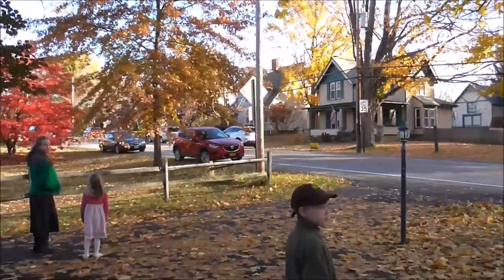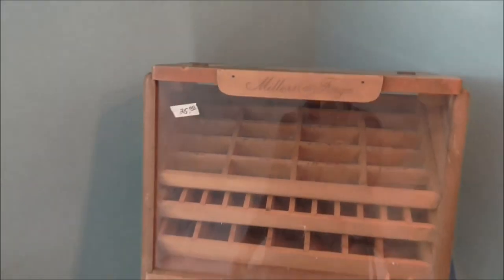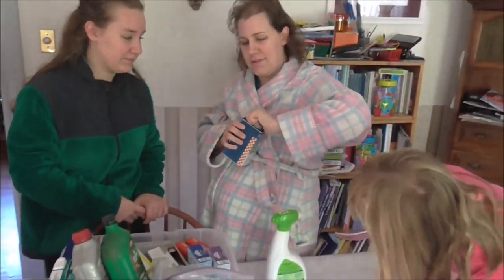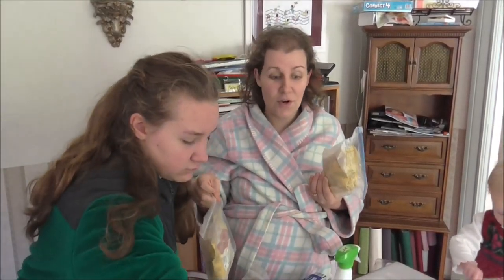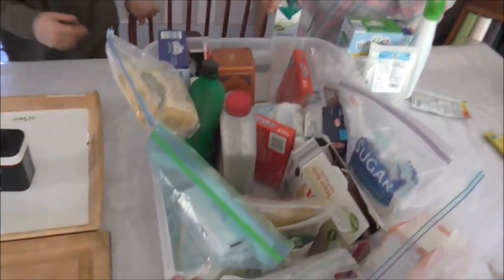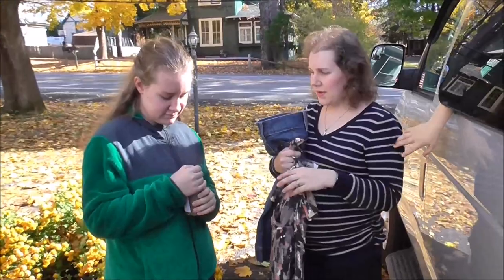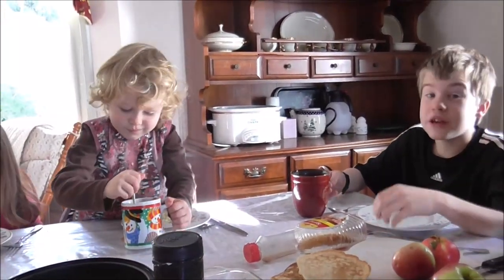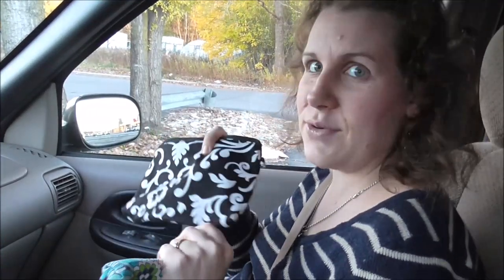Vlog 11-4-16 House Sale with AMAZING Prices!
There was a house sale up the street and the prices were simply amazing! We found lots of good deals. Art works on finishing up the van brakes. We head to Salvation Army to check out their deals.